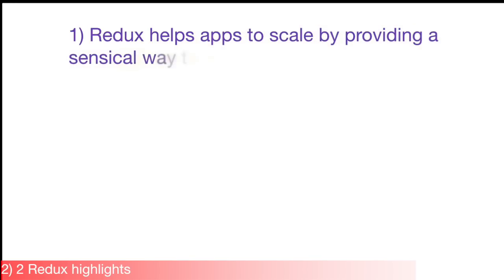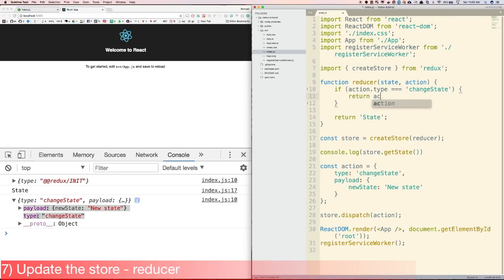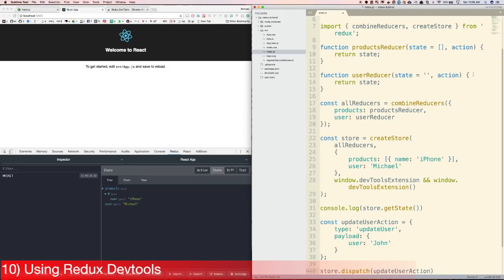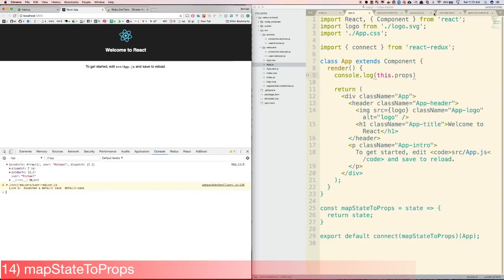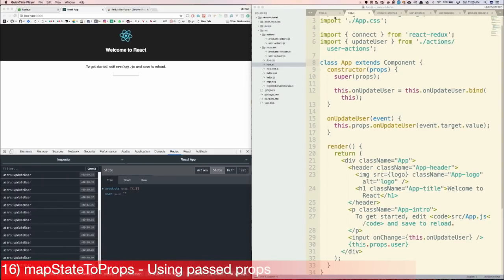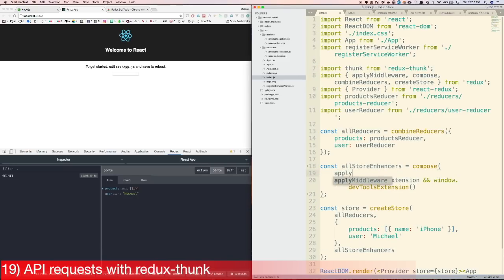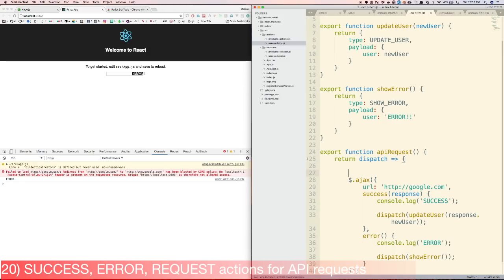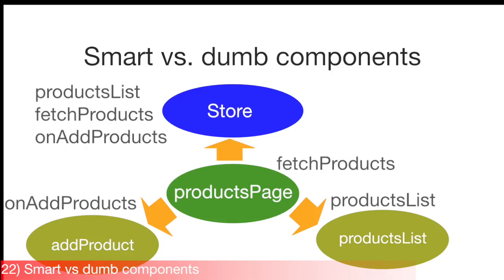Redux Tutorial - Learn React/Redux in one video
Learn Redux (with React) with this tutorial! All the major parts in one video. Click on the times below to jump straight to that section:

1) 00:14 - Topics
2) 00:29 - 2 Redux highlights
3) 01:21 - Store, actions, and reducers
4) 01:43 - Installation/setup
5) 02:47 - Create the store
6) 03:49 - Dispatch an action
7) 04:20 - Update the store with the reducer
8) 05:26 - A more real-world store/reducer
9) 07:16 - Setting an initial state
10) 07:49 - Using Redux Devtools
11) 10:38 - Using Provider make the store available to the app
12) 11:07 - Redux file structure/organization
13) 12:53 - Connecting components to the store
14) 13:05 - mapStateToprops
15) 14:25 - mapActionsToProps
16) 18:11 - Using passed props in mapStateToProps
17) 19:36 - Passed props and bindActionCreators in mapActionsToProps
18) 20:51 - mergeProps
19) 21:48 - API requests with redux-thunk middleware
20) 26:43 - SUCCESS, ERROR, and REQUEST actions for API requests
21) 27:47 - Using reselect for organization and performance
22) 30:17 - Smart vs. dumb components